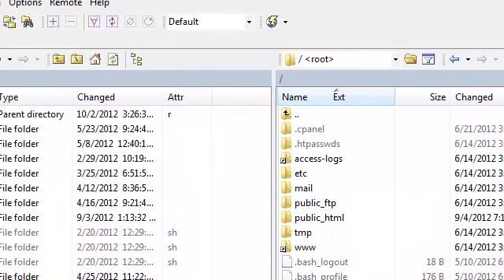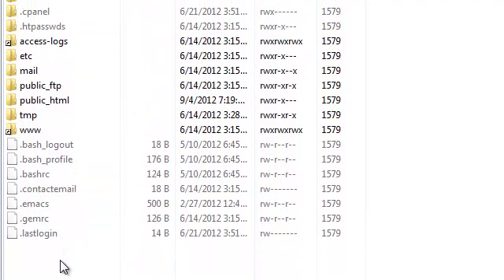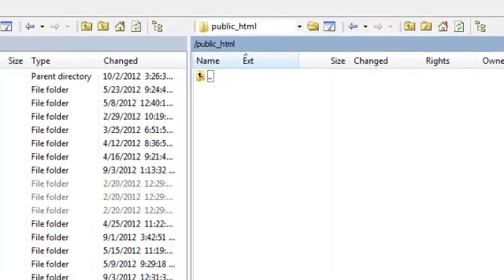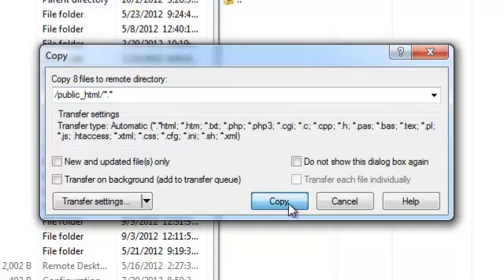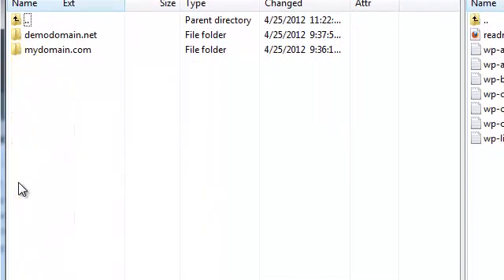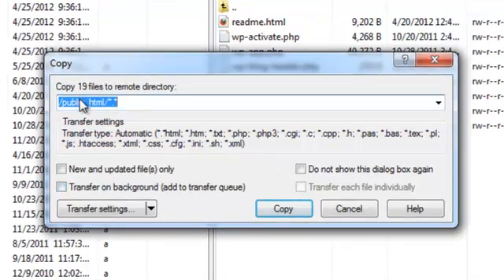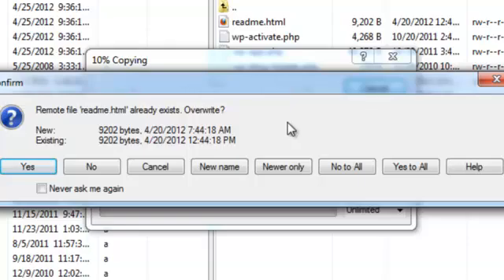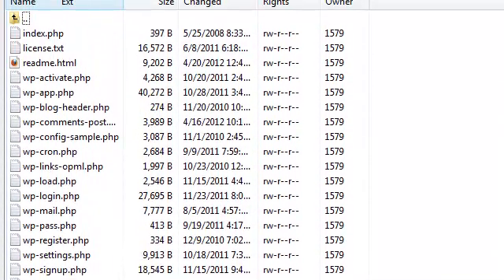How to transfer files using WinSCP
In this tutorial, we take a look at various ways of transferring files between your local machine and your remote hosting account using WinSCP.